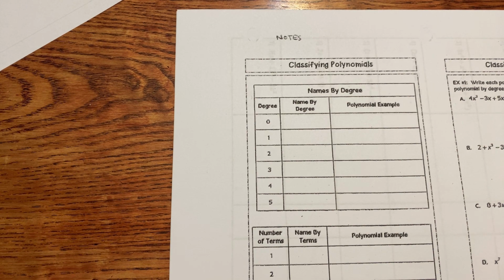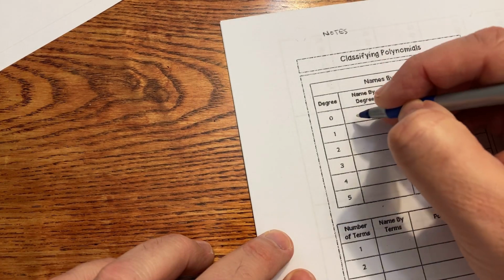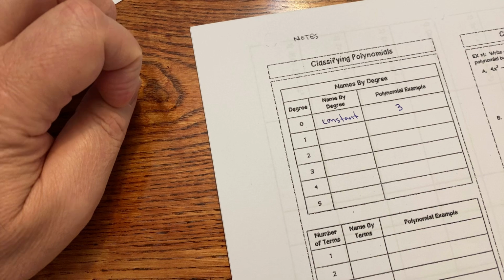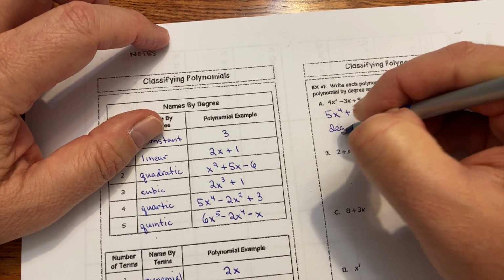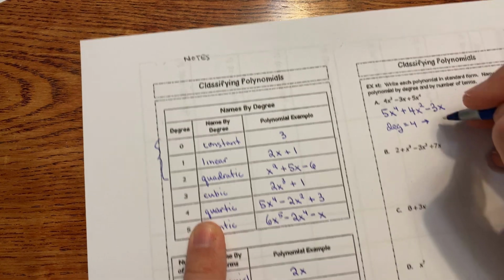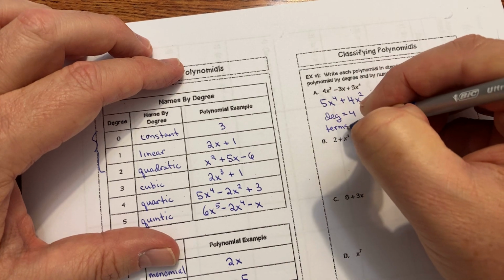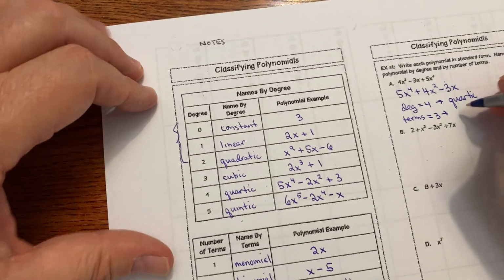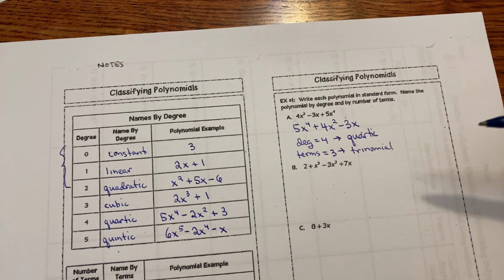January 18, 2021